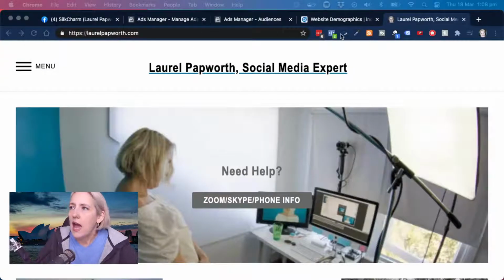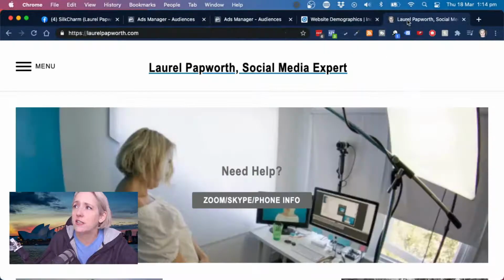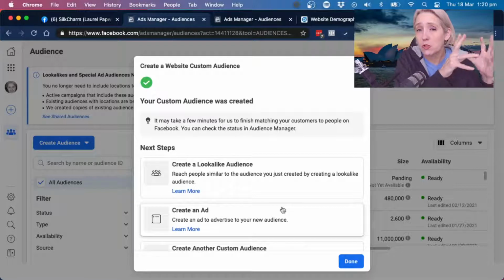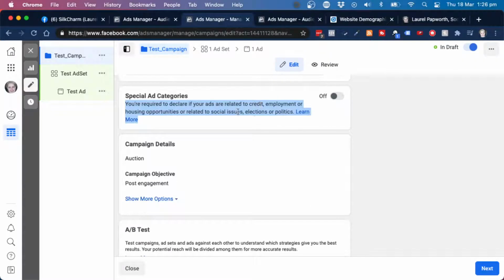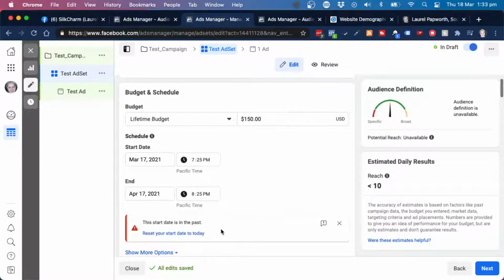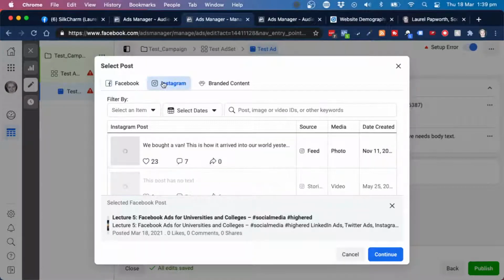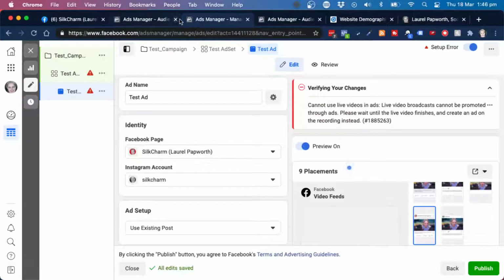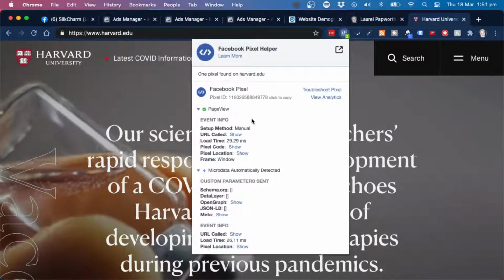LECTURE 5: Facebook Ads for Universities and Colleges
SOCIAL MEDIA ADVERTISING for EDUCATION (Higher Ed): LinkedIn Ads, Twitter Ads, Instagram Ads and Facebook Ads for Colleges and HigherEdu - if you are a social media manager at a University or similar you might find this interesting.

Social Media News: 10:45am Mondays Sydney time.
Lectures Series: 1pm Sydney time on Thursdays.
Any questions about today's livestream? Ask below!
Live from Laurel’s studio in the Bluemountains of NSW Australia :)